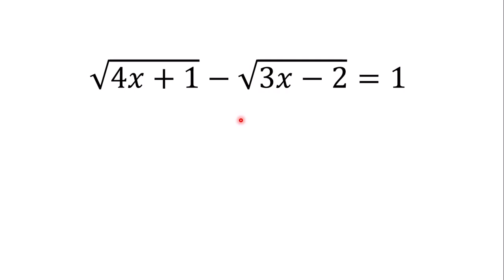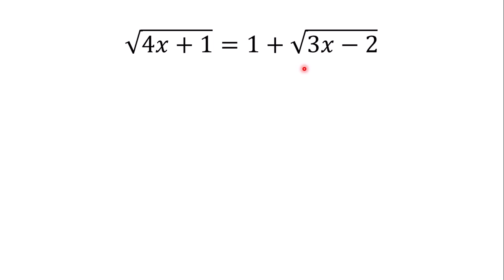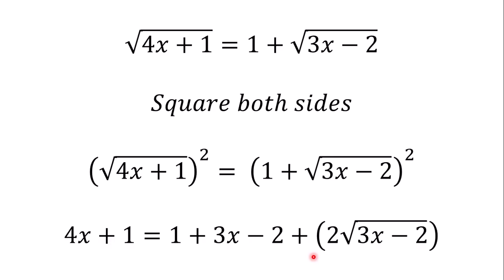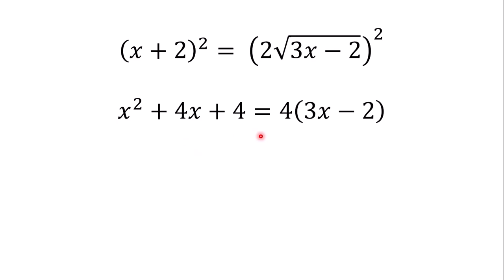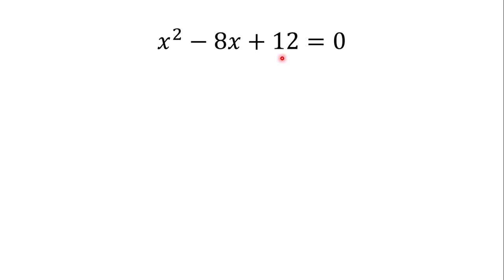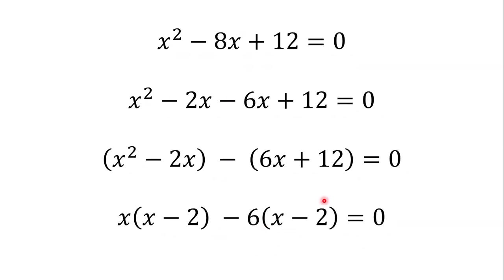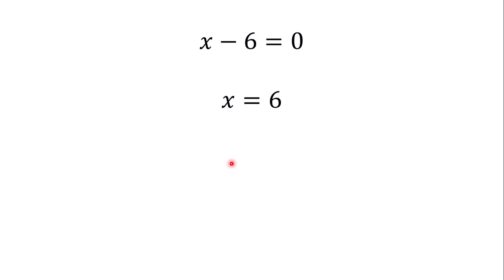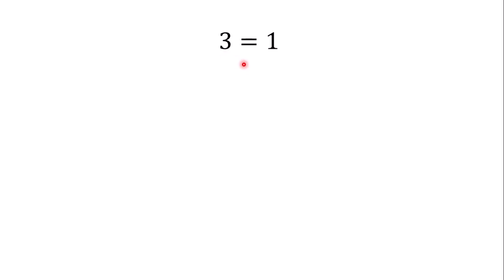Can You Solve This? √(4x+1) - √(3x-2) = 1 99% Fail This Radical Equation! | Math In Twi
Can you solve √(4x+1) - √(3x-2) = 1? This looks simple but 99% of students FAIL!

In this video, I will solve this tricky radical equation step-by-step in a very simple way. We will learn how to handle square roots, squaring both sides, and checking for extraneous solutions. Perfect for WASSCE, BECE, SHS, and Maths Olympiad preparation.

This video is explained in Twi + English (Math In Twi) so everyone can understand!

🔥 WHAT YOU WILL LEARN:
✅ How to solve radical equations like √(4x+1) - √(3x-2) = 1
✅ The trick to isolate square roots
✅ Why you MUST check your answers

💬 Question for you: What did you get for x? Comment your answer below!
If you solved it, comment "I DID IT!"